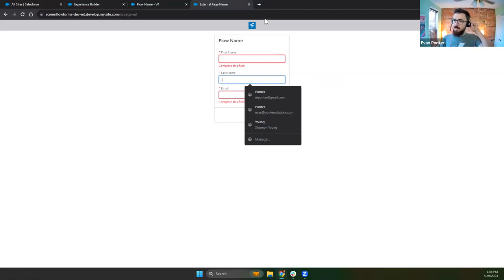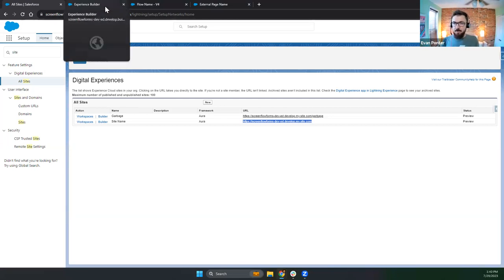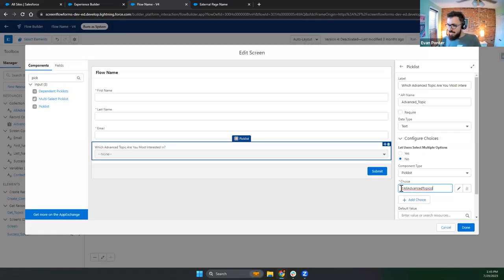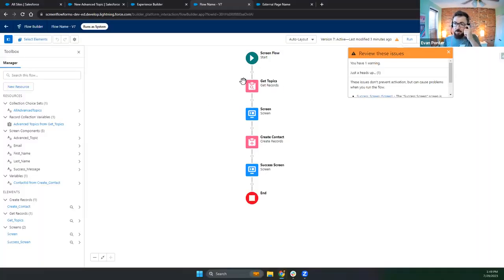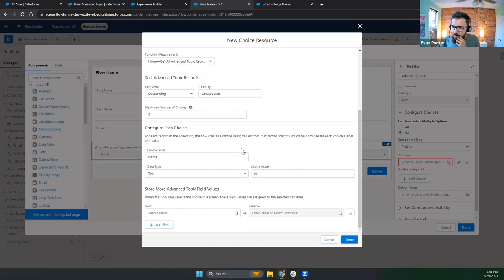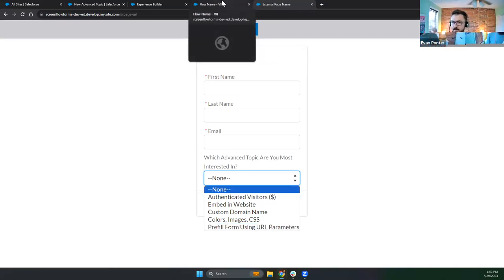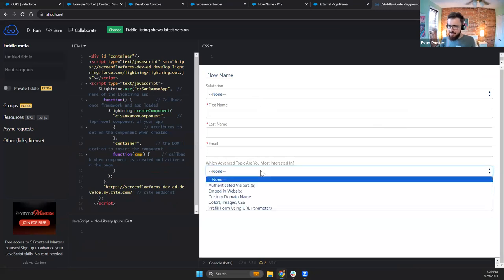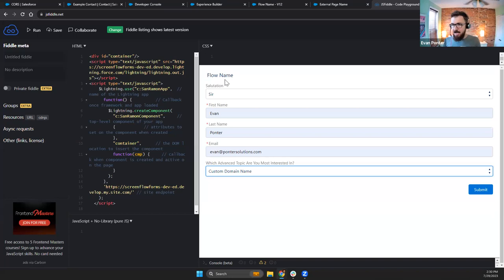Build Form Solutions With Screen Flows Advanced Topics & Round Table on Career Development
Slide Deck by Sheeba